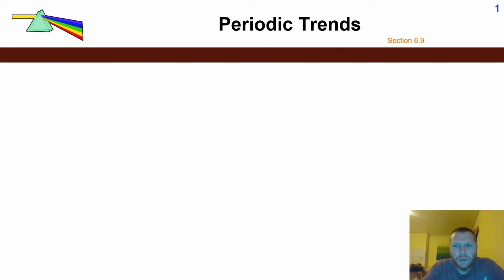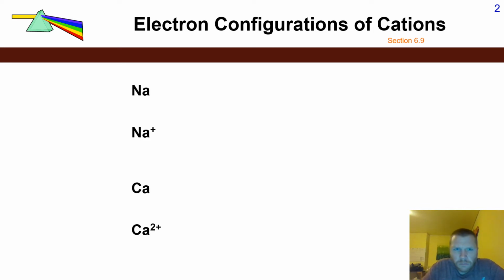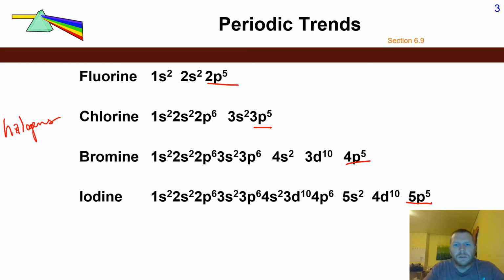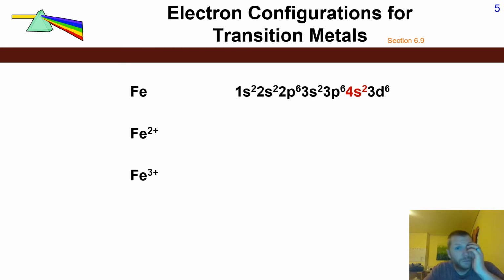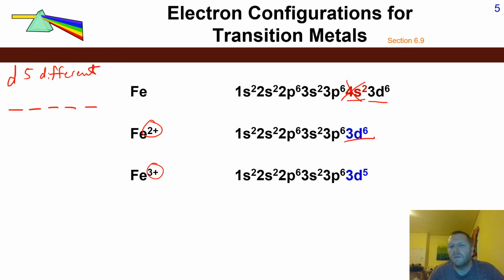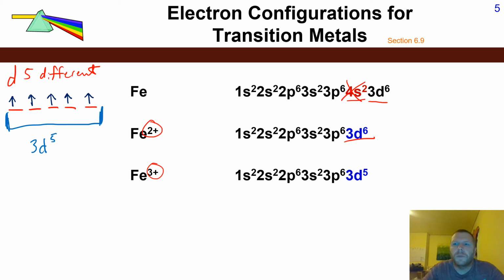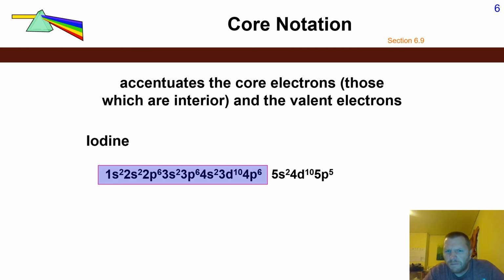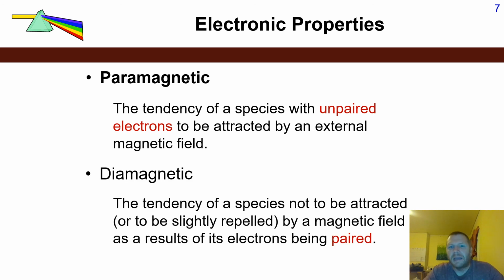Chapter 6.6 - Electron Configuations Trends